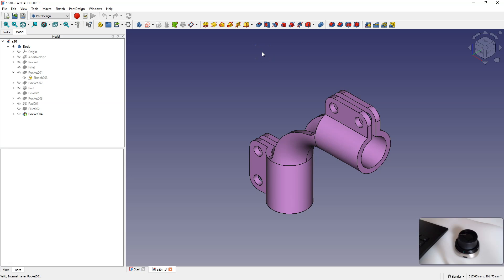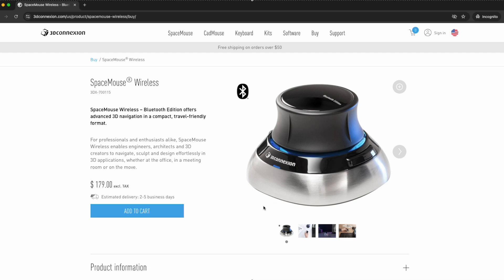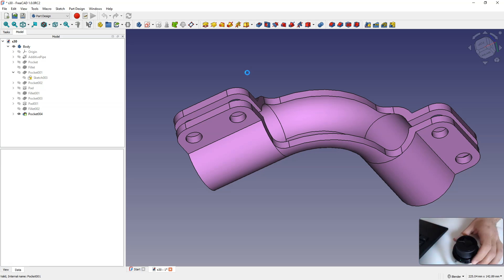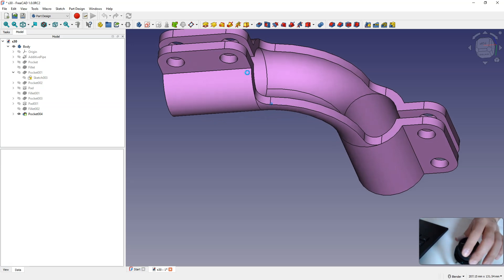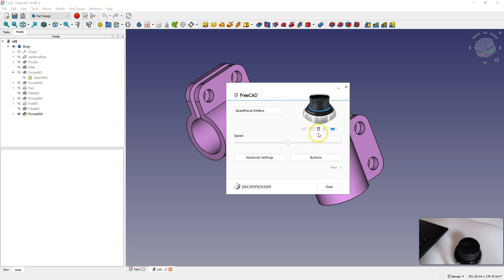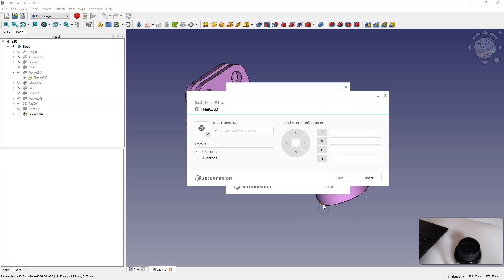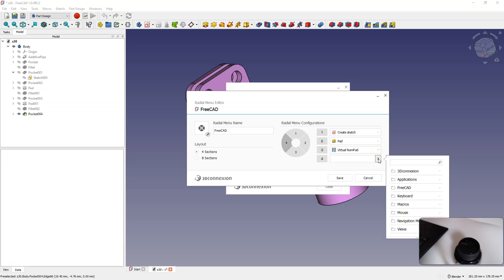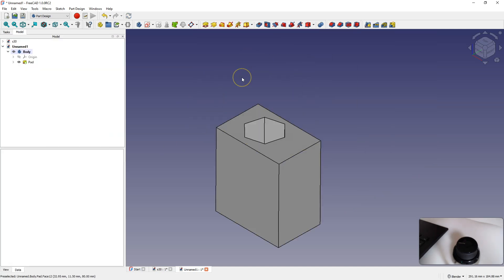FreeCAD and 3Dconnexion Space Mouse